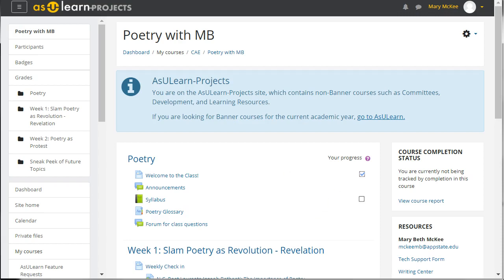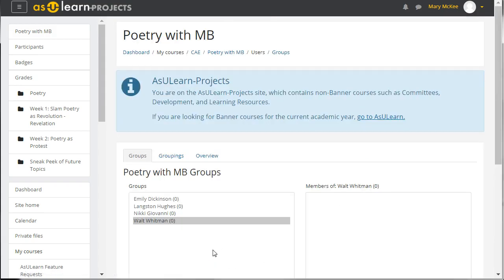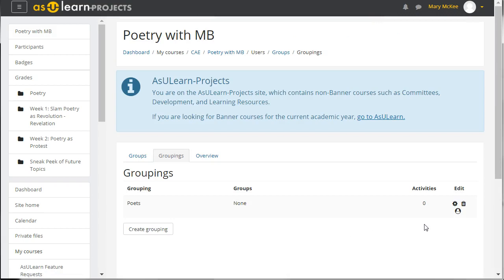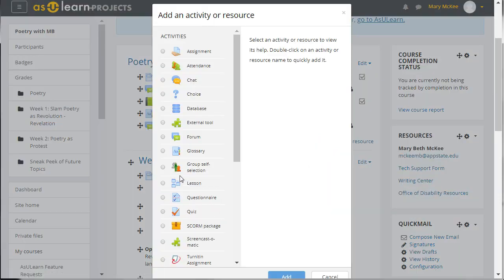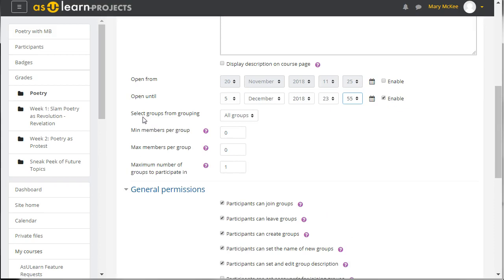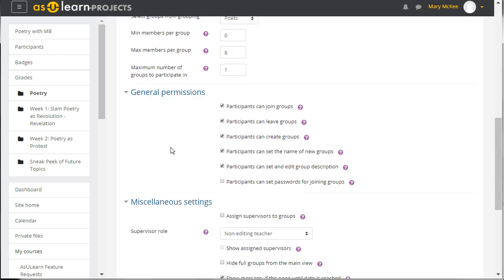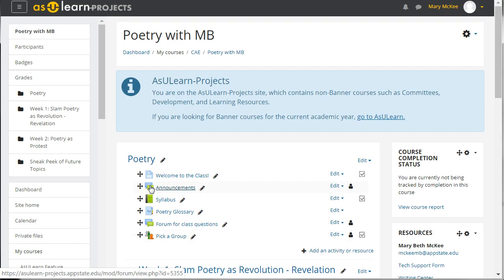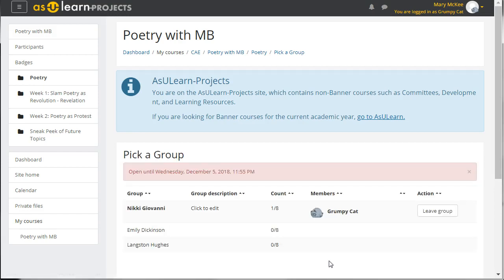Group Self Selection Activity